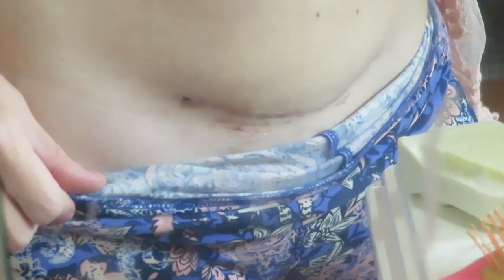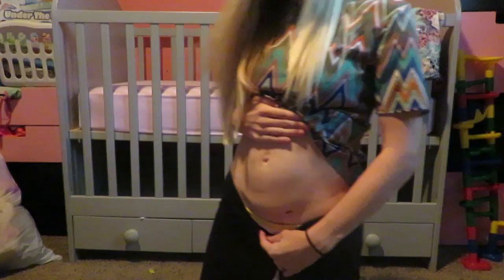1 Month Baby & Mommy PP Update!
Song: Fly [Top Shelf Sounds Release]
Artists: Nebula & Arx